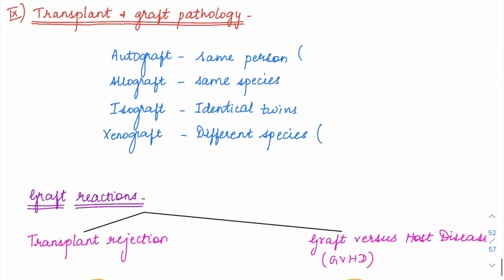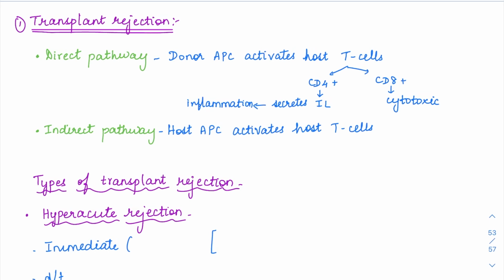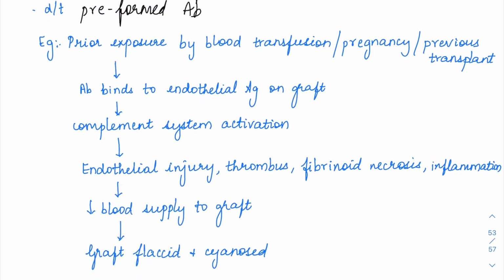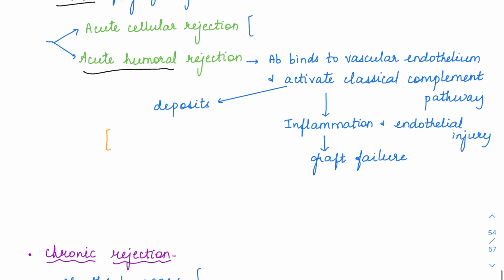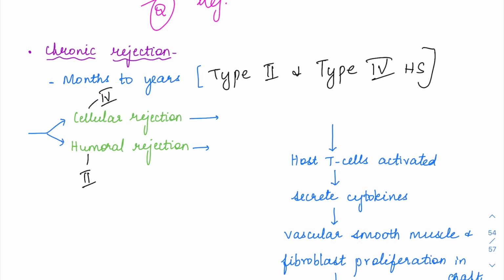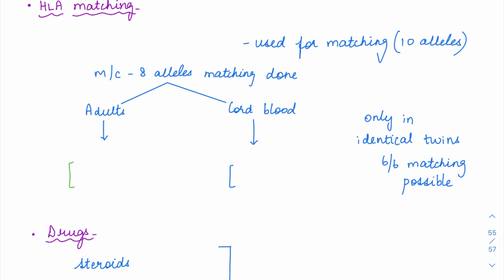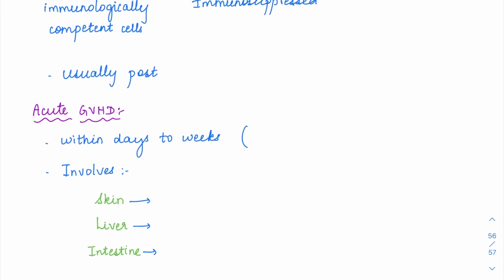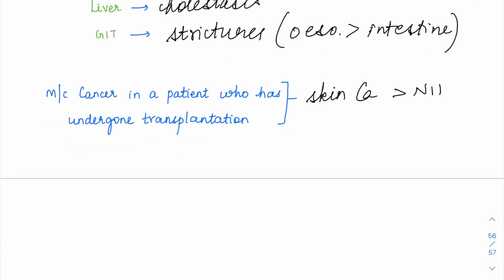Transplant and Graft Pathology - MCQ concepts